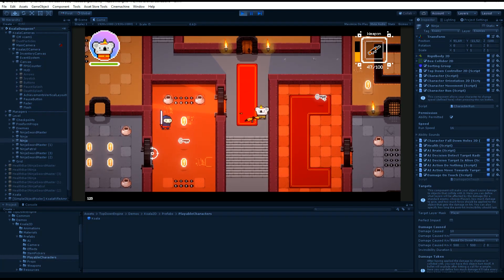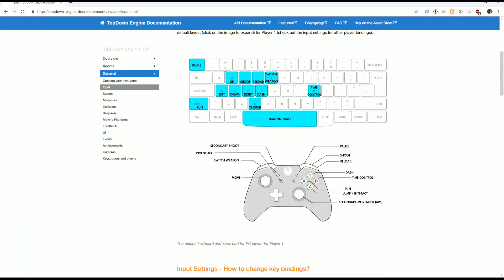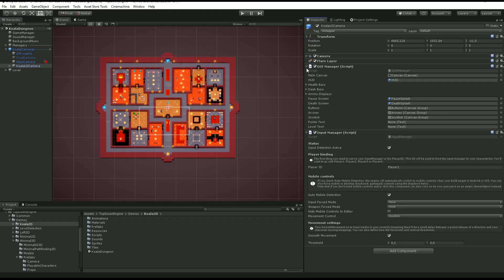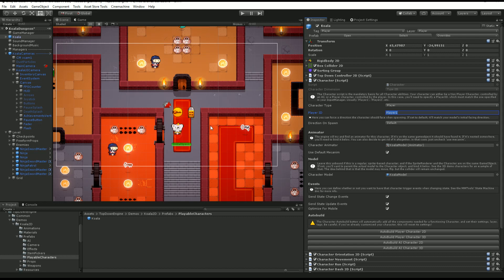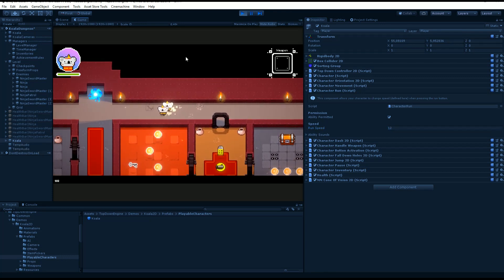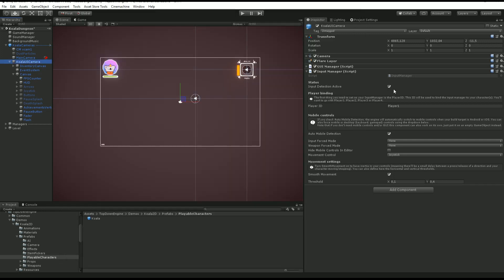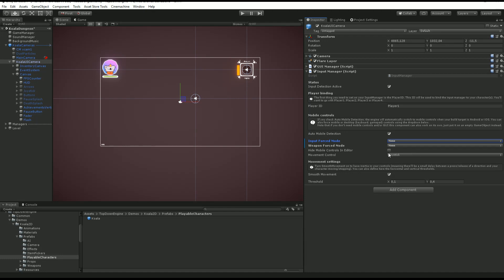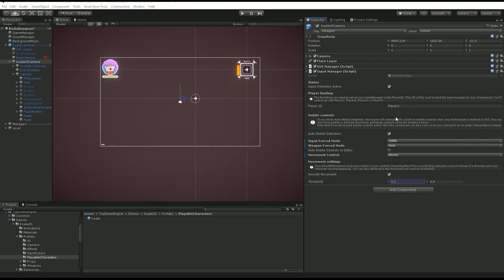TopDown Engine Tutorial : Input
This video explains how input works in the TopDown Engine